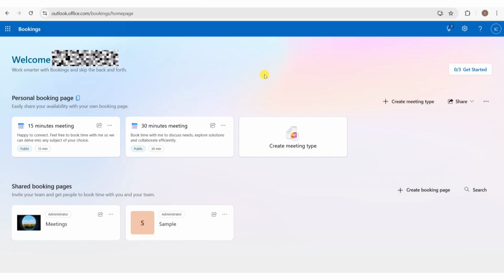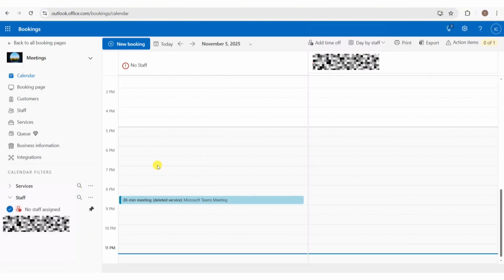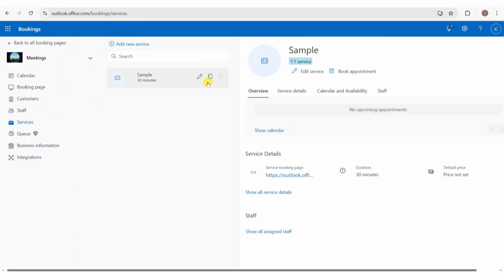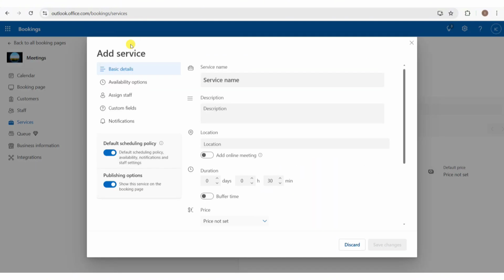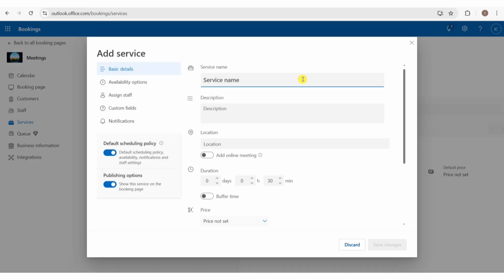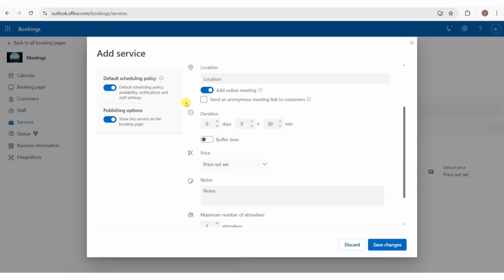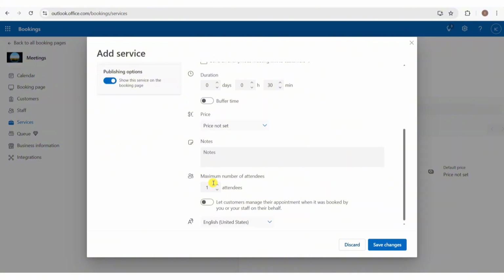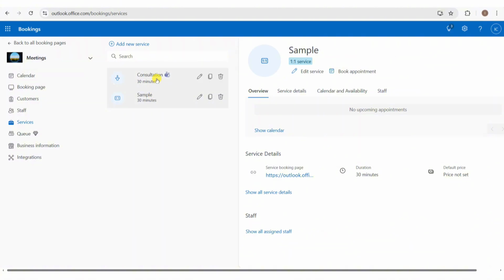How to Set Maximum Number of Attendees in Microsoft Bookings 2026 (EASY GUIDE)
Want to control how many people can register for your meetings or classes? In this video, you’ll learn how to set the maximum number of attendees in Microsoft Bookings step-by-step, so you can easily manage group events, workshops, or limited-capacity sessions.

This tutorial will show you exactly where to find the attendee settings inside Microsoft Bookings, how to adjust your booking capacity, and how to prevent overbooking. Perfect for businesses, trainers, and educators using Microsoft 365 to manage appointments.

In this video, you’ll learn:

How to set attendee limits in Microsoft Bookings

How to manage group bookings and event capacity

How to adjust your service settings for multiple attendees

Tips to prevent overbooking and scheduling conflicts